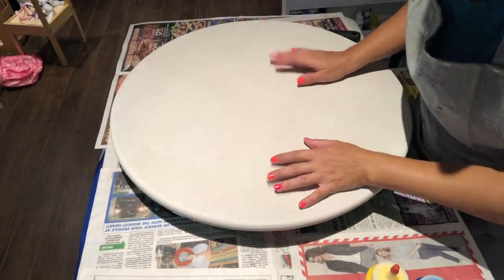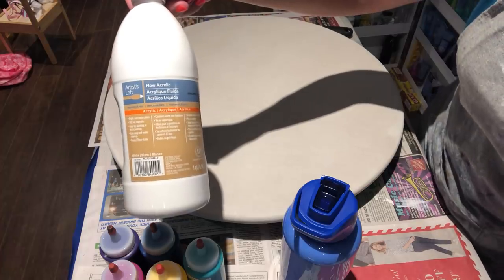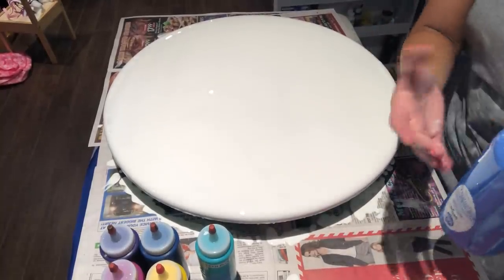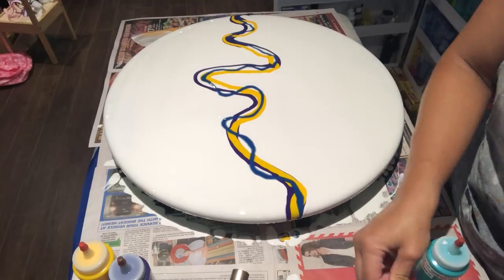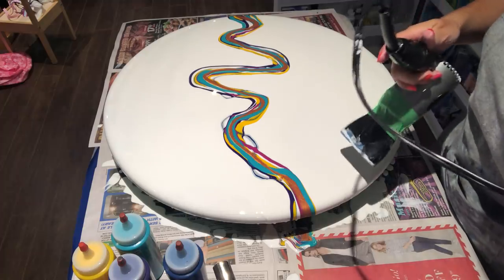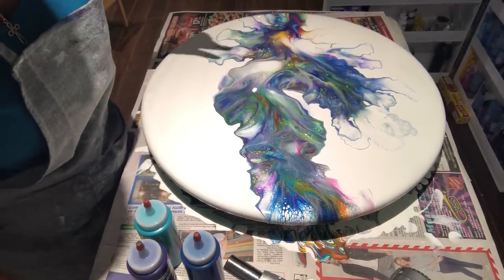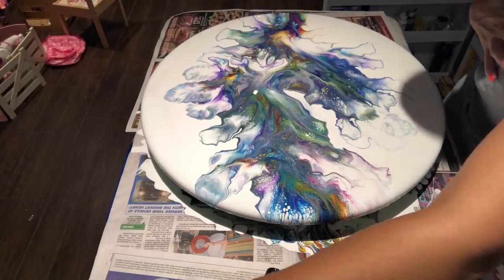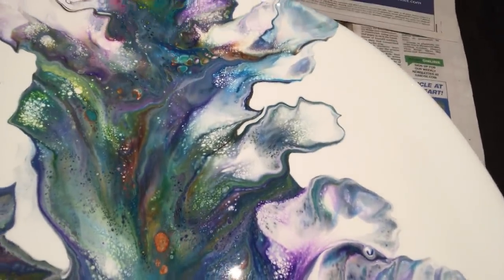#97 - Massive Wood Round Dutch Pour - MUST SEE ~ Acrylic Pouring, Fluid Art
Video posted on August 13 , 2019

Hello everyone!!

SILICONE MATS
 If you have no idea what I’m talking about, check out video #104 and go to the 4:45 minute mark and read the info below as well.

JUNO I was having issues with editing this video so I was not able to add the short clip of our reunion with Juno when we came back from Florida, but I WILL have it on the next video in a few days, promise!… sorry guys!

So I was so thrilled to try a Dutch pour on a large wood MDF round.  I am pretty sure I am going to make this one into a clock when it’s finally finished.  When I stopped recording this video I wasn’t quite happy with it.   The ends were so vibrant and colourful but the middle was just not doing it for me.  So yup, I scraped it.  I tried to save it by scraping parts of it, but it just wasn’t working.    So I started all over again!

What do you think?  Did you like this piece?  I LOVED the composition but it was the middle colours that I just couldn’t live it.  Let me know your thoughts!

For my LOCAL subscribers (Barrie, Innisfil, GTA etc etc)... I have decided to offer acrylic pouring classes at my home in Innisfil.  Classes would be on the weekends during the morning hours.

Much Love!